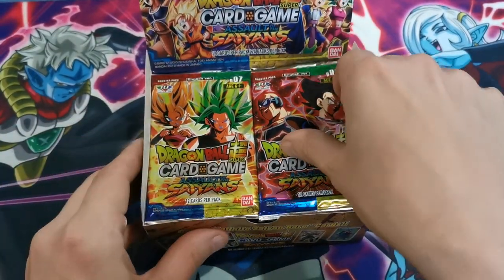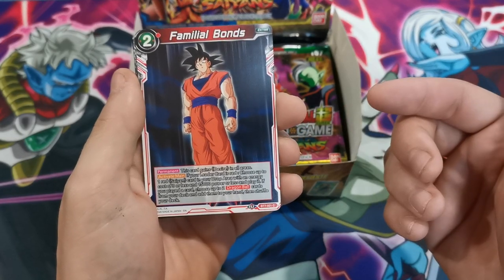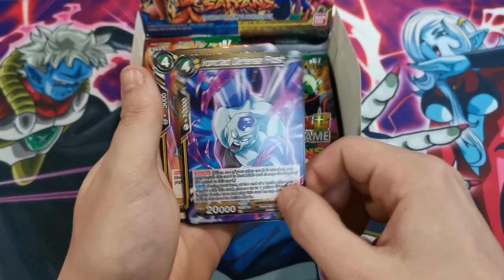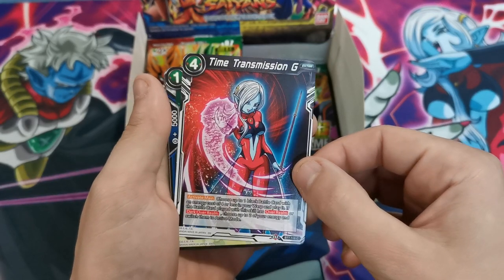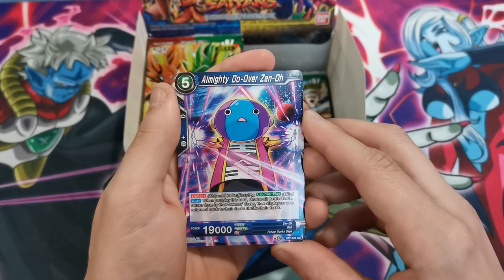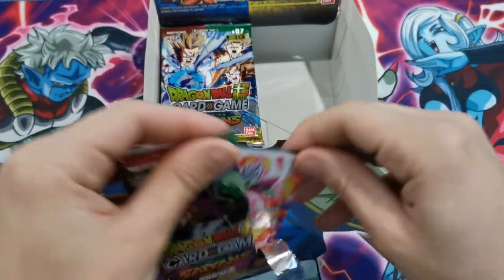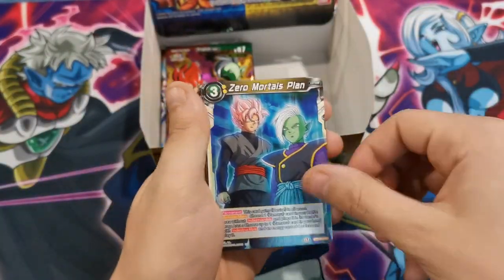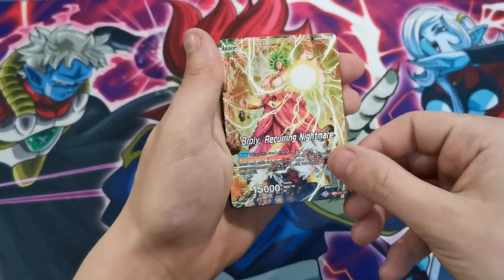Assault Of The Saiyans Unboxing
Hi everyone, in this video Mike and Matt have a special unboxing of the new dragon ball super card game set. Assault of the sayains, really excited for this set. Feels like we have been waiting for this set for forever to arrive in UK. Wonder what pulls Mike gets. Will he get anything good.

Do apologise for the noise and quality of the video. It was a very busy night at our locals. Hopefully you can hear us OK and enjoyed the video

Thanks from all of us at Final Form Freaks